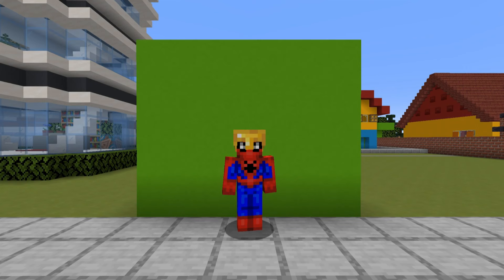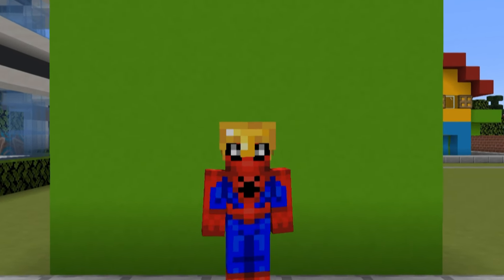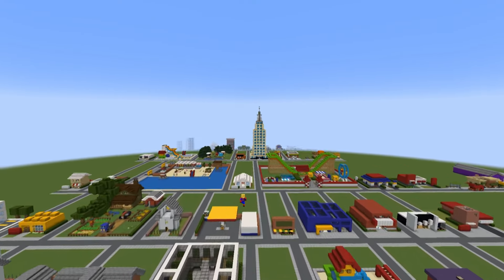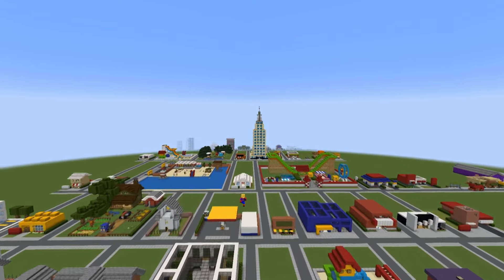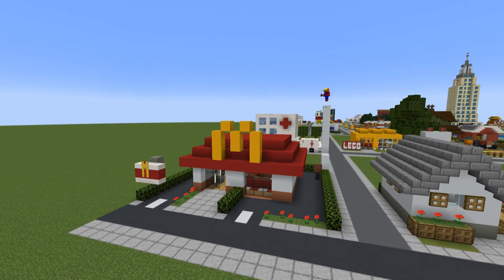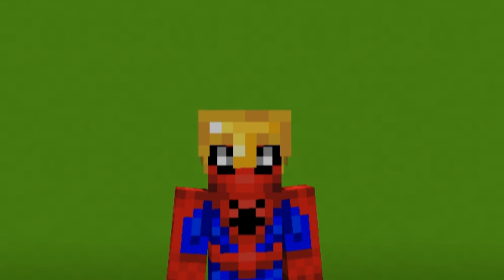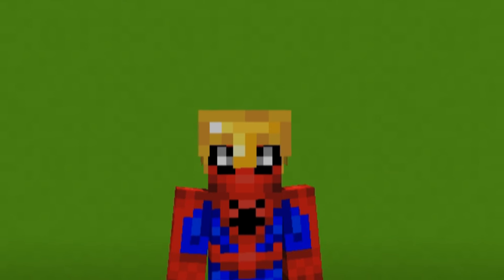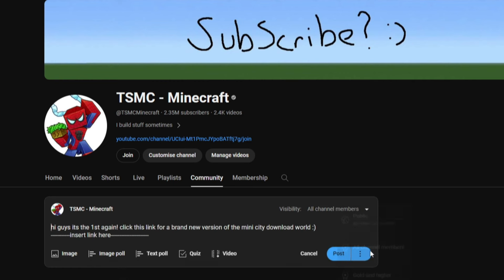Channel Membership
Channel membership includes
- an icon next to your name indicating the length of your membership
- custom emojis
- a download link to my mini city design world containing EVERY build that exists in mini city past future and present

if you want to become a channel member click here or in any of the other various places